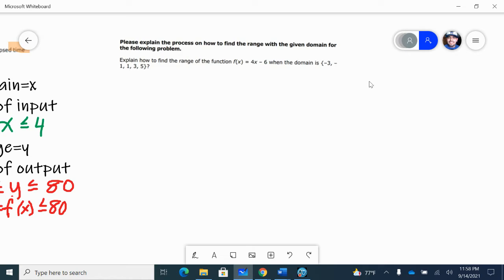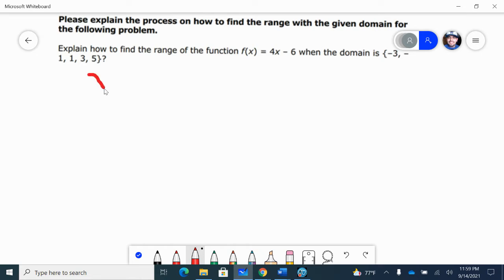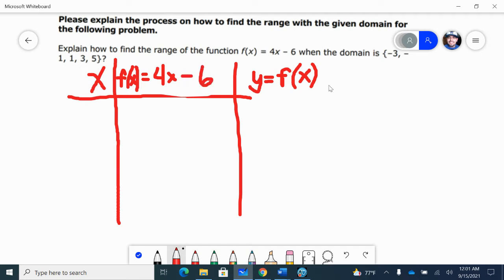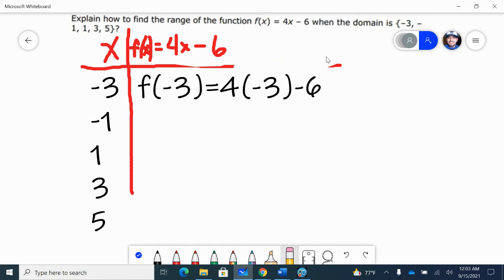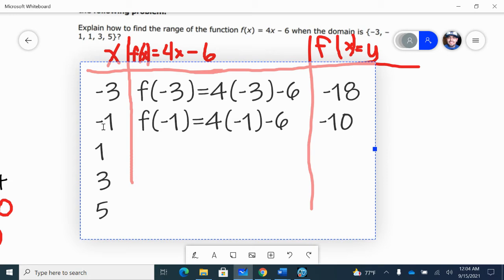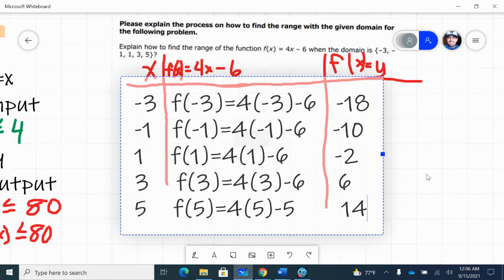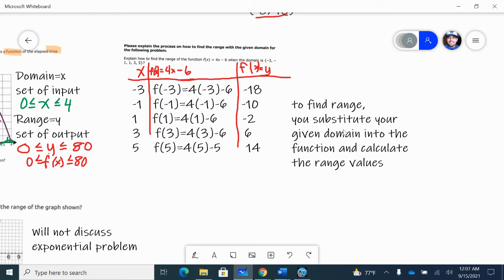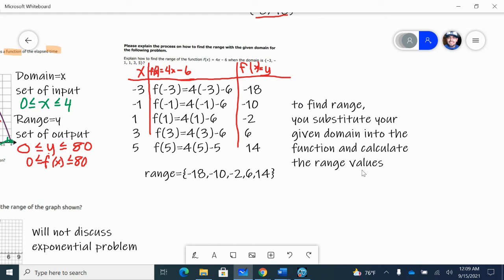6 Week Redo Part 5